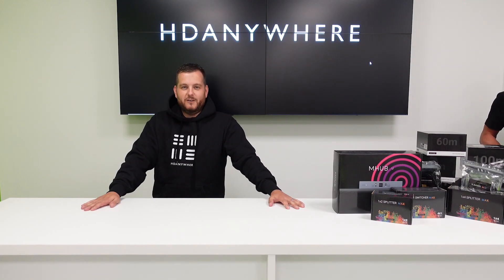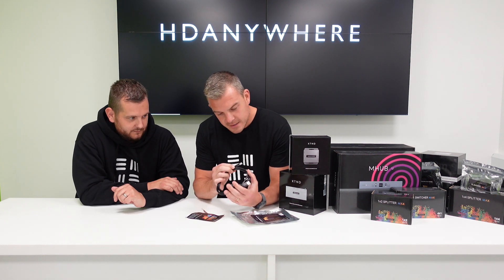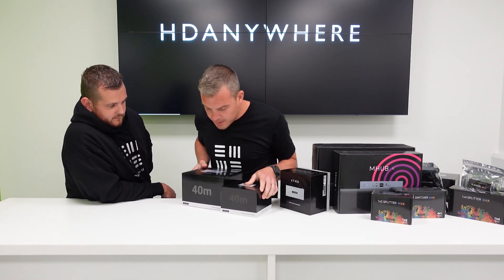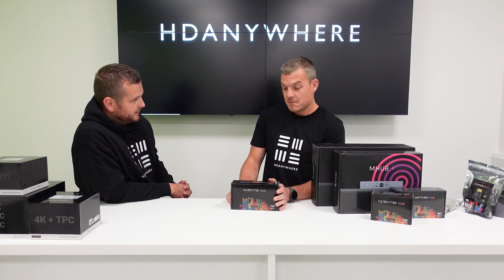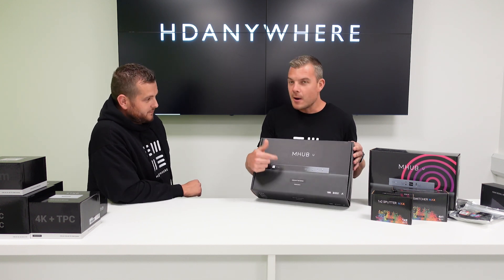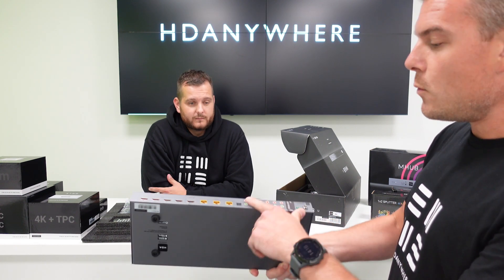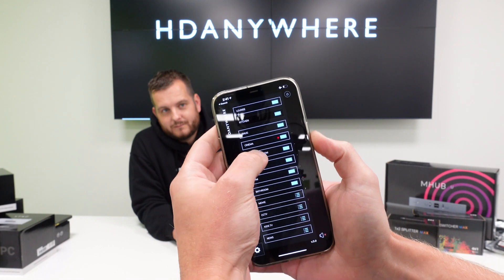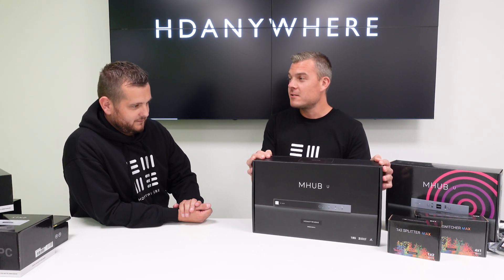HDANYWHERE: Centralised Whole-Home Entertainment With Control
In this week's video we unbox and showcase the HDANYWHERE range which (in short) offer smarter and neater AV.

Watch and control your CCTV system on any or every TV in the building. Hikvision NVRs are already in the uControl App database!